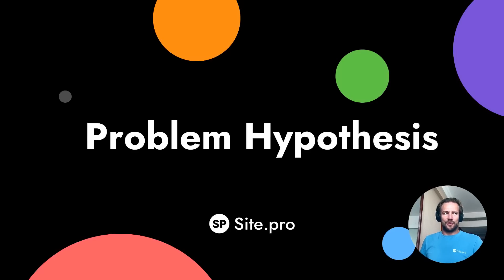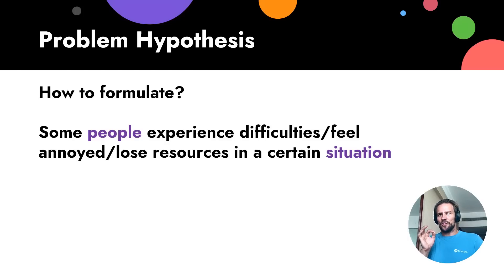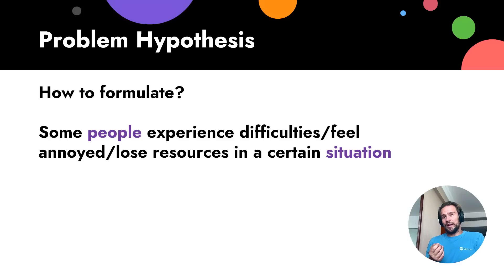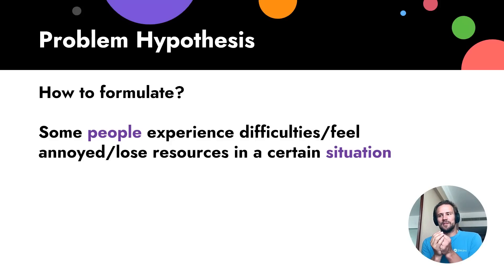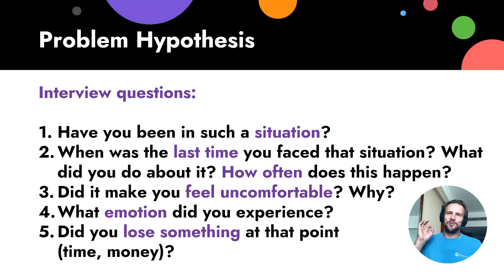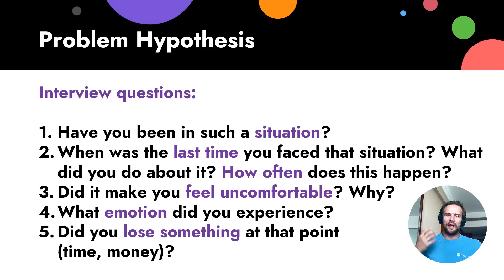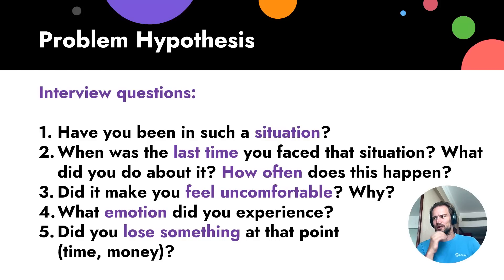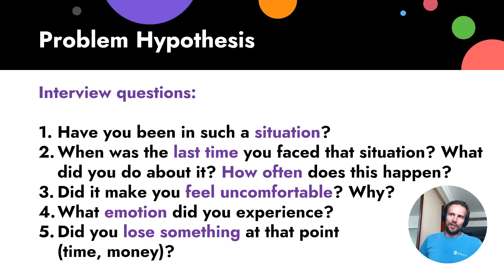2.2. Problem Hypothesis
00:00 How to formulate problem hypothesis?
00:20 Problem is not a need. Differences between a problem and a need
01:49 Example of problems with communication online (Slack, Skype, Viber, WhatsApp, and Telegram)
03:20 Problem hypothesis: is there a problem?
03:35 How to check and organise CustDevs
04:15 Questions to ask during customer interviews
04:30 Analysis of interview questions
05:00 Play on the customers’ emotions
05:30 The importance of losing something
05:45 Interview means asking questions and not making people buy
06:15 The situation depends on the customers’ past
06:40 Signs that there is a problem hypothesis